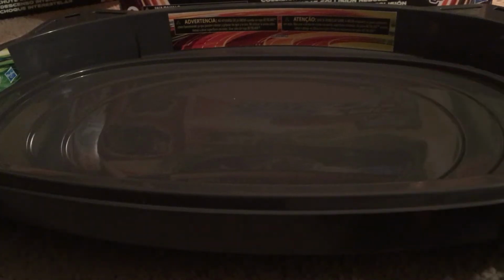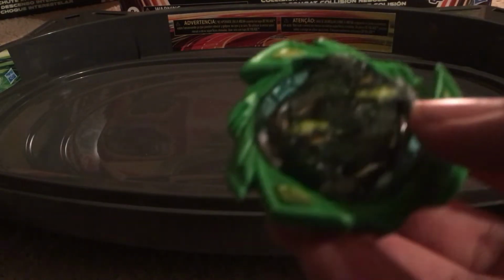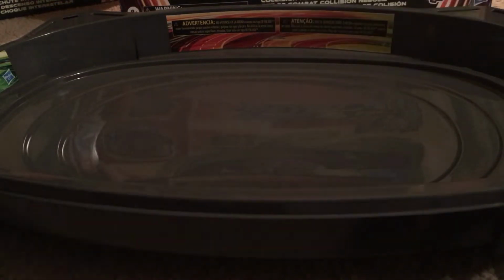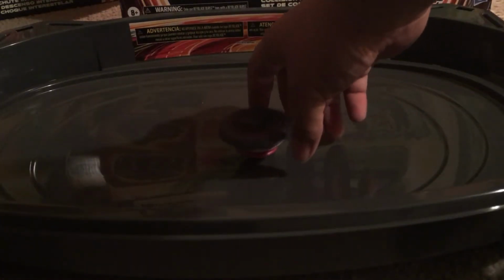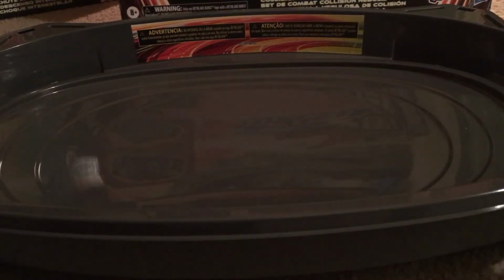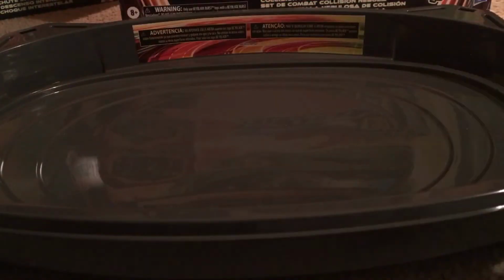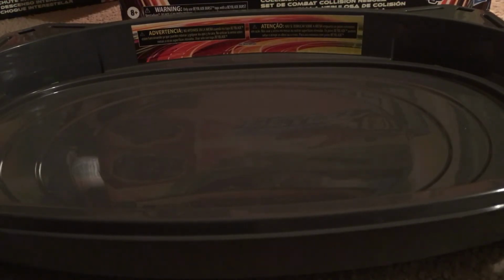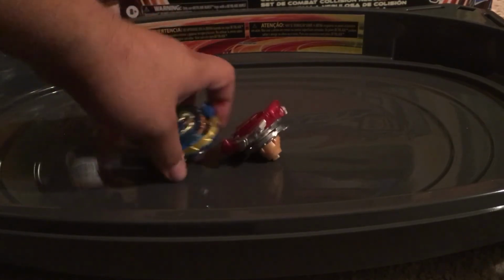Beyblade Burst QuadDrive Collision Nebula Battle Set Unboxing/review pt 2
Filmed on August 2 2022